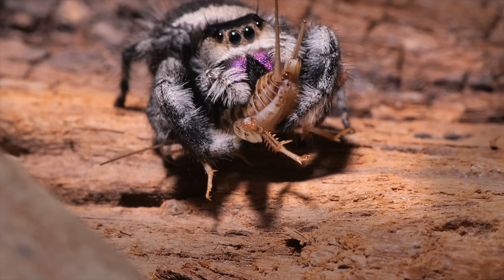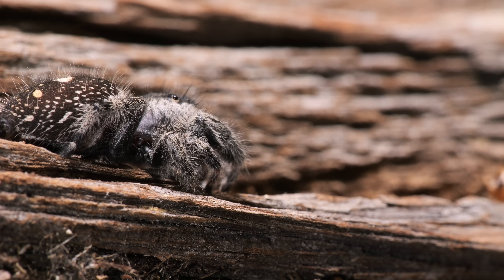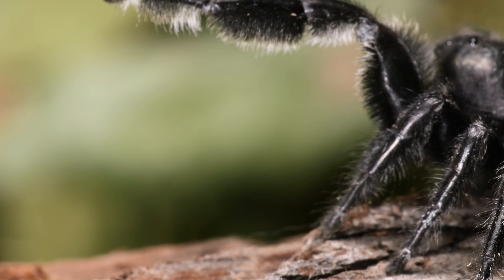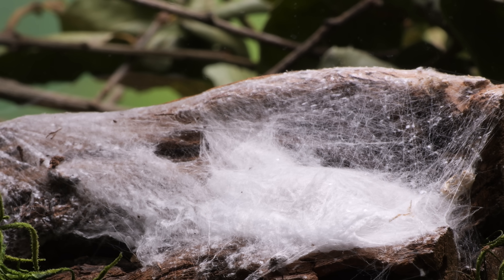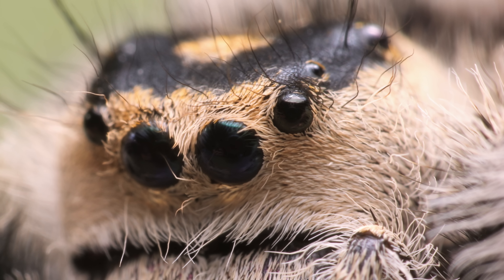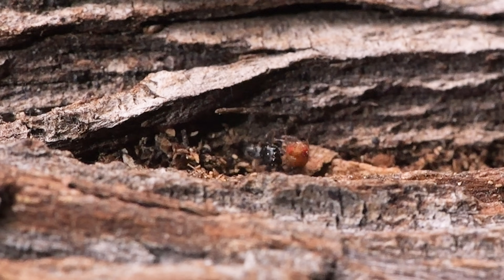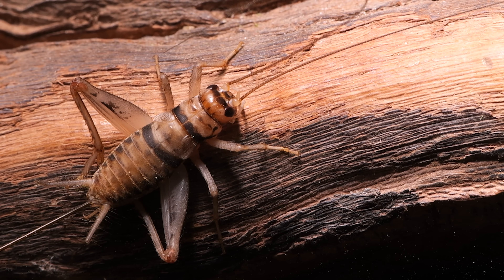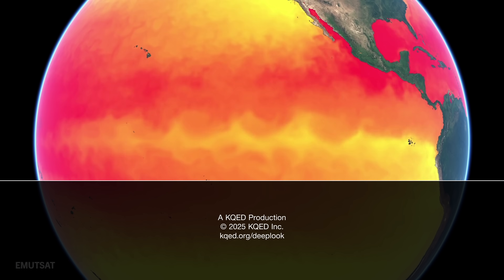This Jumping Spider Trains Itself to Kill | Deep Look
Regal jumping spiders train themselves from a young age to become masterful hunters. From the day they leave mom’s silk nest, the tiny spiderlings practice, practice, practice, using some of the best vision in the animal world, athletic leaps, sharp fangs and lethal venom.

---+ Shoutout!

🏆Congratulations🏆 to the following four fans on our Deep Look Community Tab for answering one of the two questions in our GIF challenge correctly! We asked what do baby jumping spiders eat during their first few weeks of life, while they're still in their mom's nest, and how do they learn to hunt. These four fans answered the second question correctly when they said that spiderlings learn to hunt through instinct. More specifically, they learn to hunt by training themselves, practicing on their own. None of our fans gave us the answer we were after when we asked what the spiderlings eat while they're still in the nest. They either eat nothing, or some of the yolk left over from when they were inside their eggs.

H.M. Andrew
Edgar Betancourt
Levi Cai
Jack Conklin
David Deshpande
Elizabeth Ann Ditz
Stephanie Dole
Jessica Duplechin
Jamie Edwards
Chris B Emrick
Rachel Fenichel
Kristy Folsom
Susan Fuhs
Daisuke Goto
Elia Gourguechon-Buot
Noreen Herrington
Jessica Hiraoka
Burt Humburg
Jellyman
Titania Juang
Julia Ma
Eric Marsh
Carrie Mukaida
Louis O'Neill
Hank Poppe
Cristen Rasmussen
Karen Reynolds
Mehdi Salarkia
El Samuels
Jeff Schumacher
Darby Sullivan
Wade Tregaskis
Walter Tschinkel
Oliver Wakeling
Kristine Wee
Roberta K Wright
Brigitte Xia